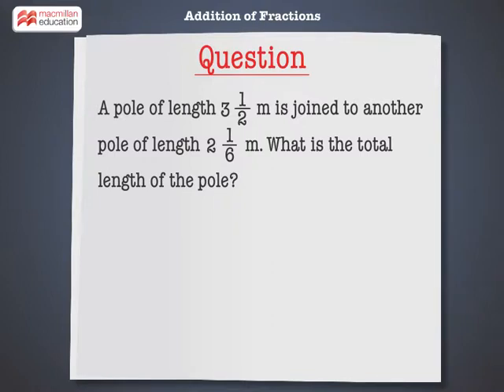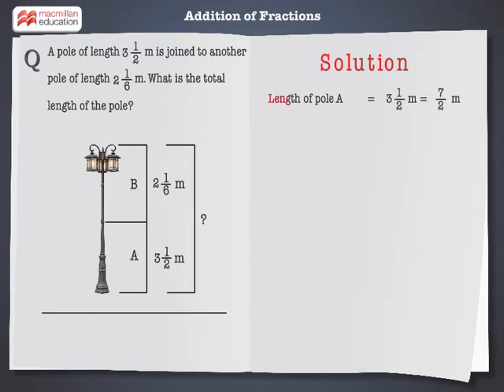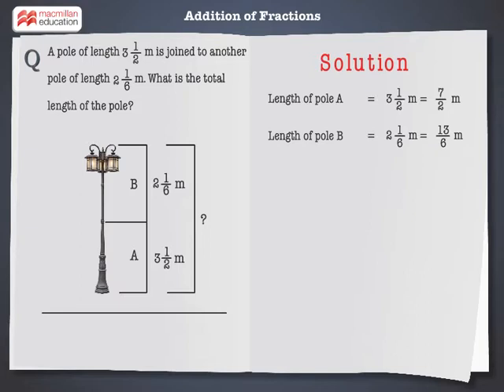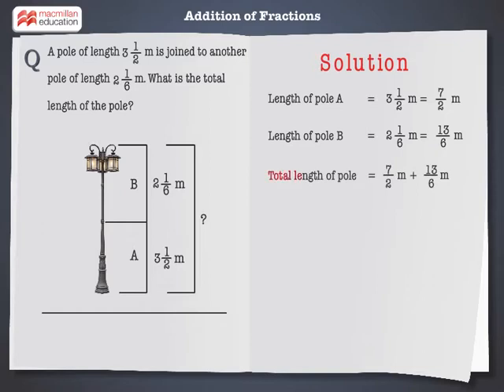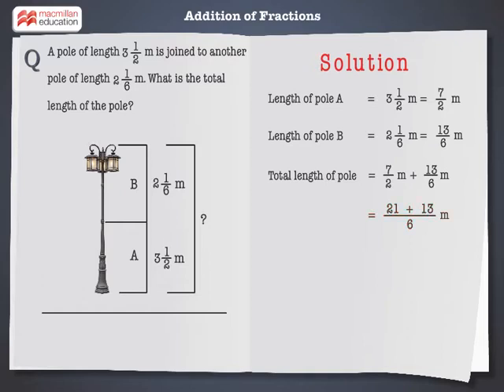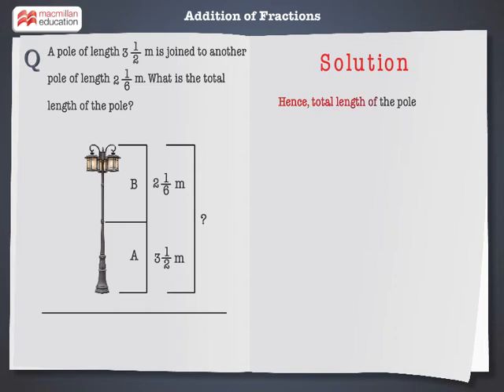Addition of Fractions | Maths Solutions | Macmillan Education India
Maths Solutions are step-by-step solutions of various mathematical problems, which serve as teaching and learning aids to enhance problem-solving skills and develop computational fluency in students.

Learn more about addition of fractions by watching this solution animation.